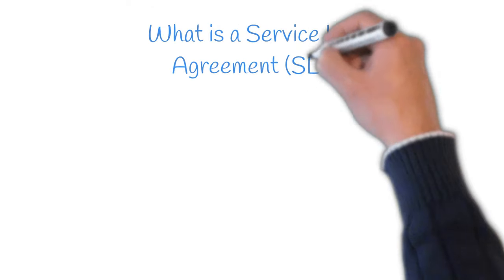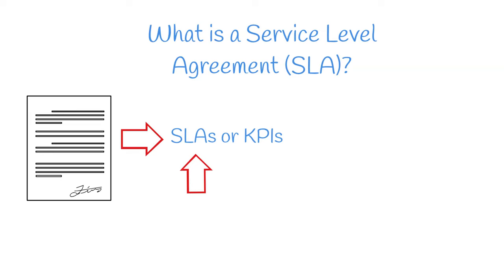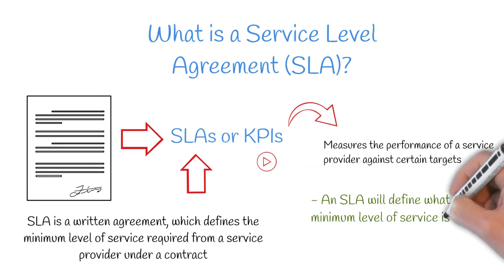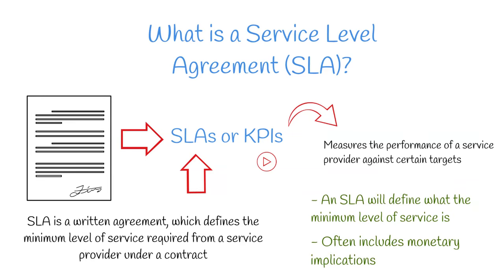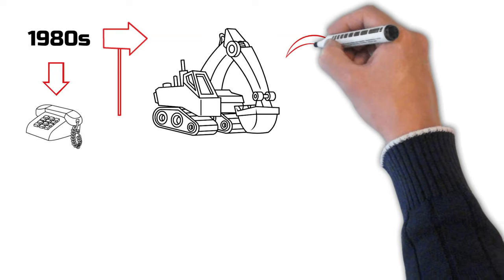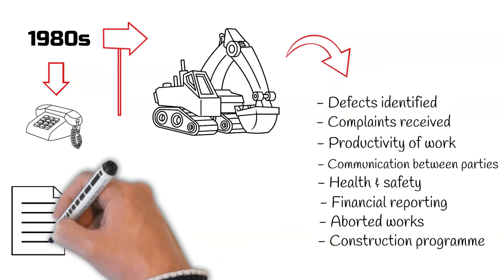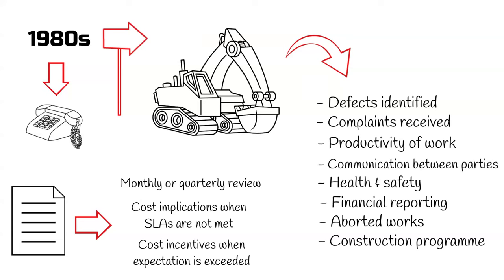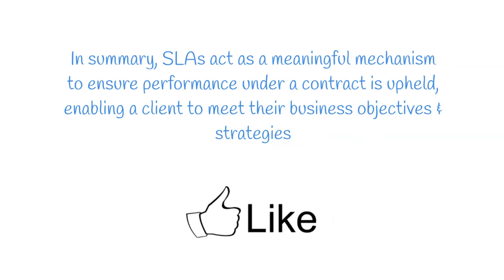What is a Service-Level Agreement (SLA)?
What is a Service Level Agreement (SLA)? If you’ve ever dealt with contracts, you’ll find there are often mechanisms built into the agreement which measure the service provider on their performance. These measures are often referenced to as SLAs or KPIs. In this video, we’ll be exploring SLAs or Service Level Agreements.